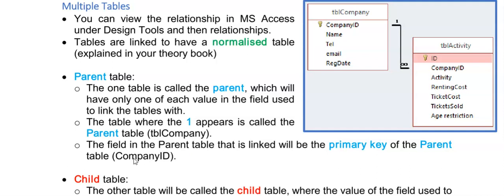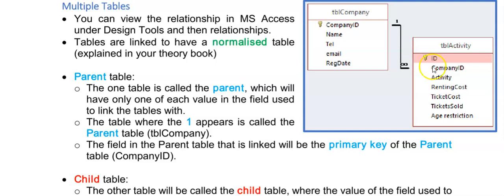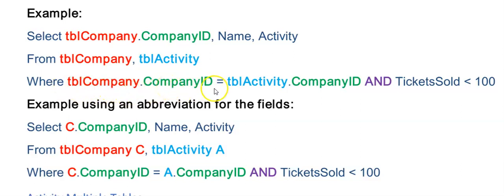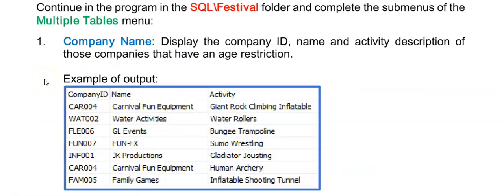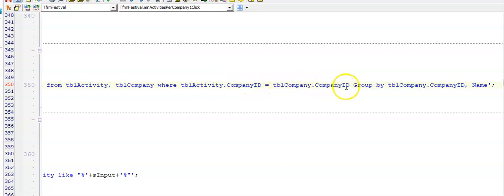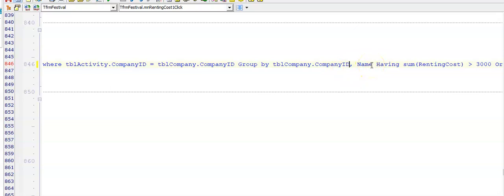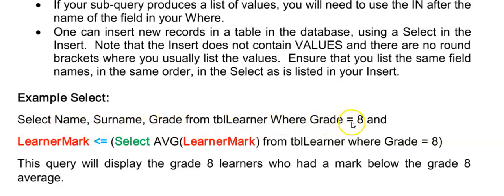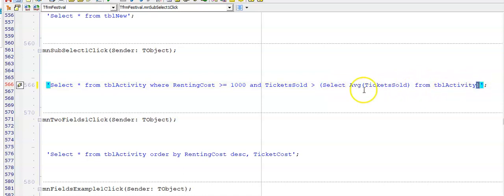SQL Lesson 9 - Multiple Tables & Sub-Queries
Learn how to write a query using both tables and how to use sub-queries in your SQL statement.